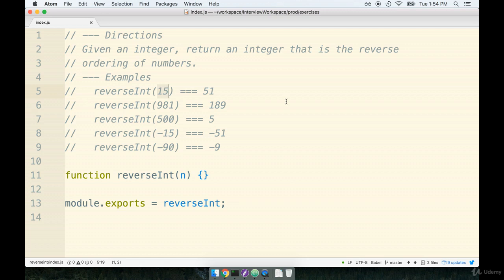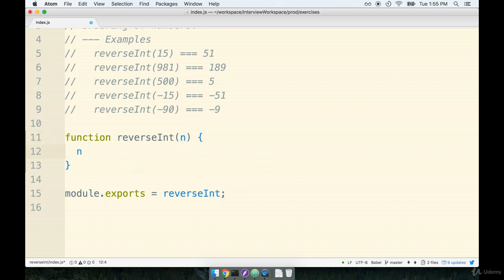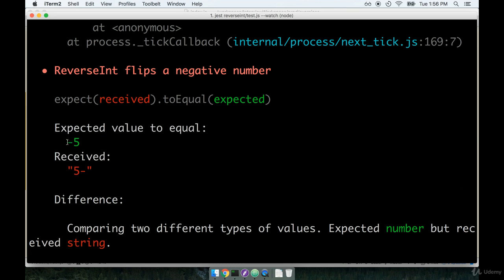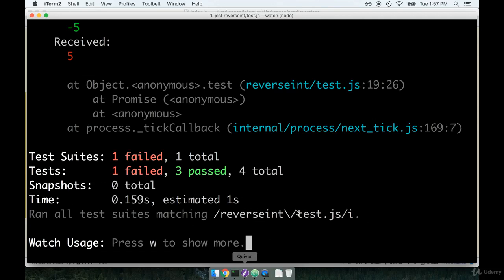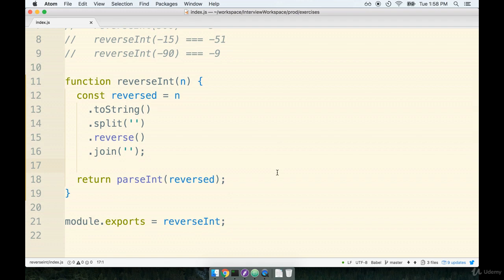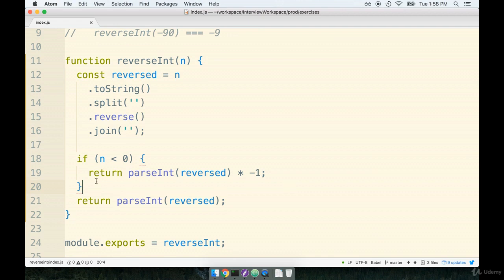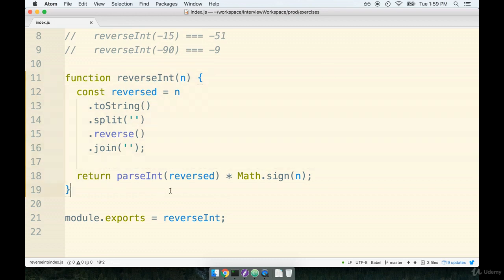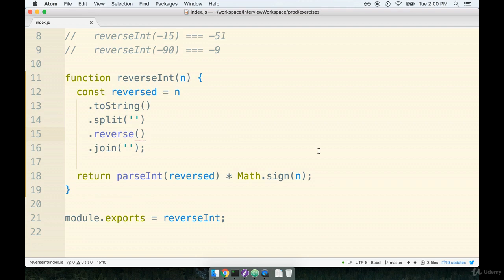5. Integer Reversal (16-17)(2)